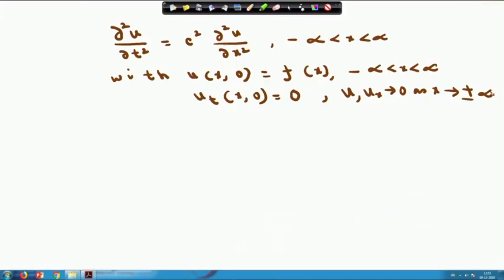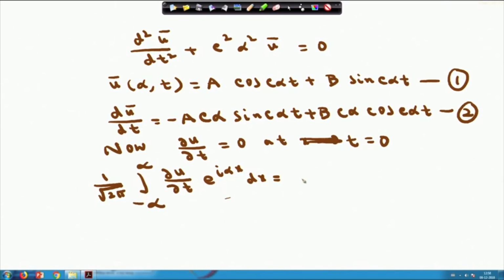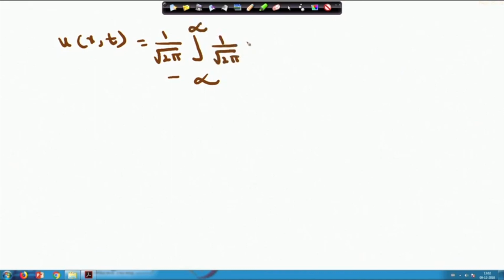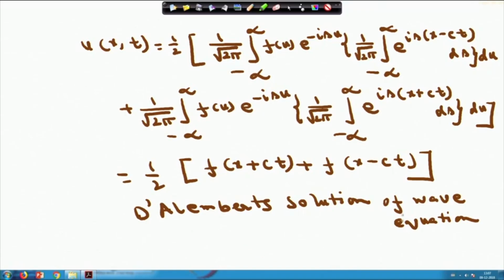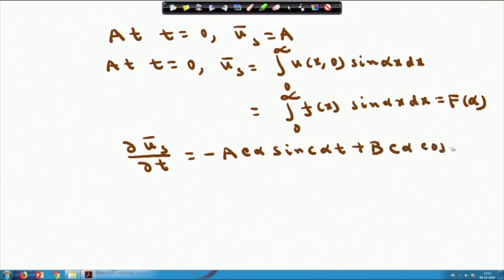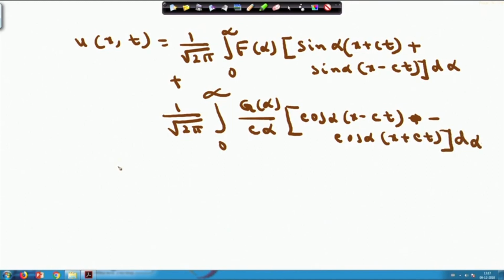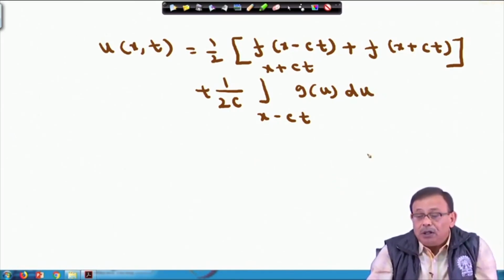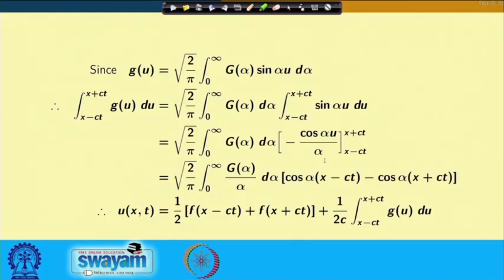Solution of Partial Differential Equations using Fourier Transform - II